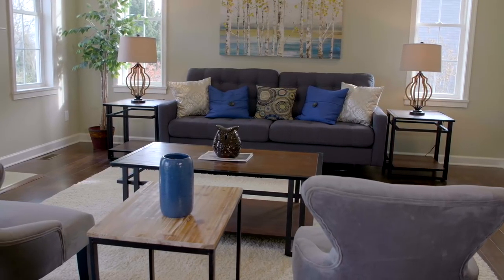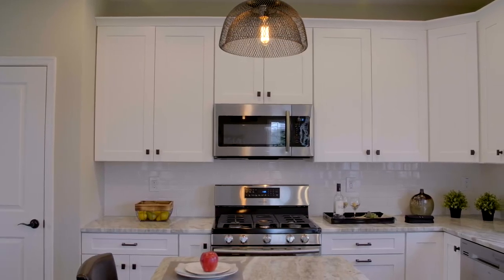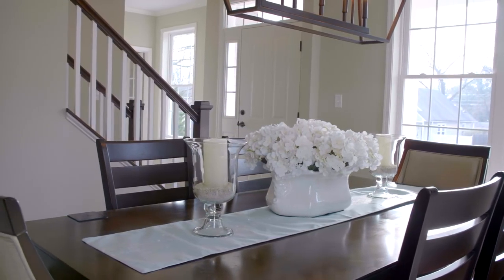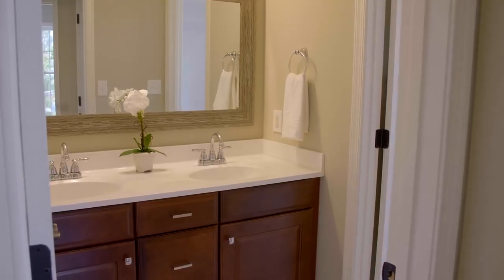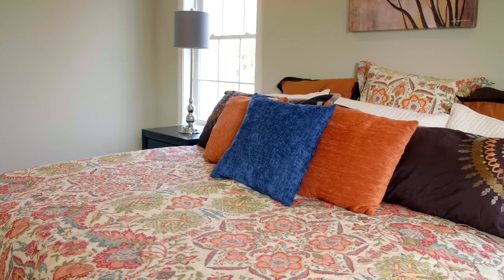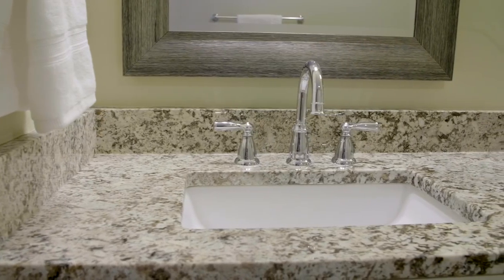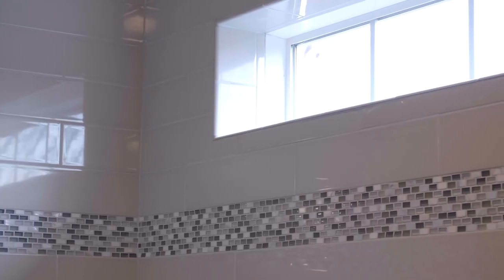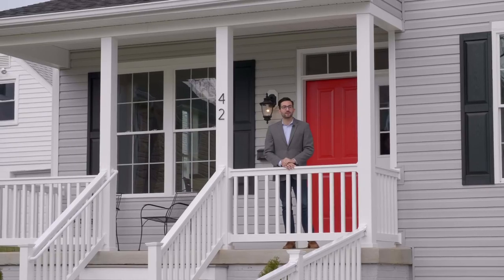The Lobas Group: 42 Belfast Rd. Timonium, MD 21093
Welcome to 42 Belfast Rd, Timonium's finest and only new construction luxury home located in the heart of Timonium Lutherville in Baltimore County Maryland. Spectacular Open Concept, 2400+ sq ft of luxury living featuring 4 to 5 Bedrooms & 2.5 Baths, 2 Car attached garage, Open Floor Plan, Full Master Suite w/ Lux Bath, Huge Kitchen w/ Granite,, 2 tone cabinets, Under Counter Refrigerator, High End Gas Range & Convection Oven, Porcelain Farm Sink, 9 ft Ceilings Main Level, Gas Fireplace, Wood Floors, Recessed Lighting, Crown Moulding, 2 Water Heaters!
Belfast rd is next to the Sonic drive in and across from the Smyth Jewelers. See you soon!!

The Lobas Group | Keller Williams is Greater Baltimore's most innovative real estate team.

Ian Lobas
Keller Williams Gateway
8015 Corporate Dr., Baltimore, MD 21236